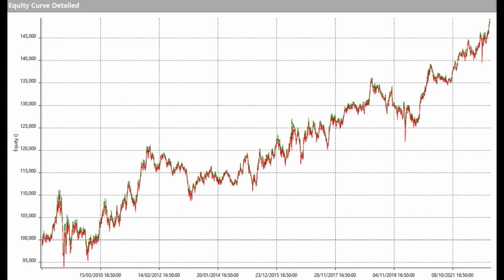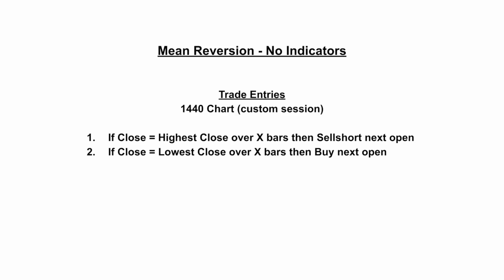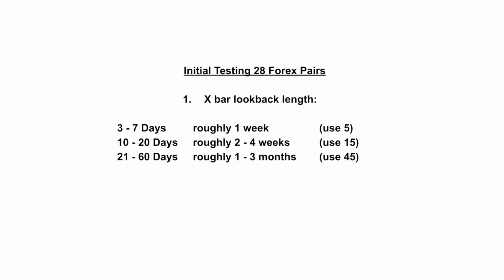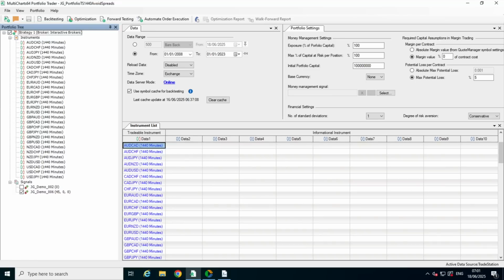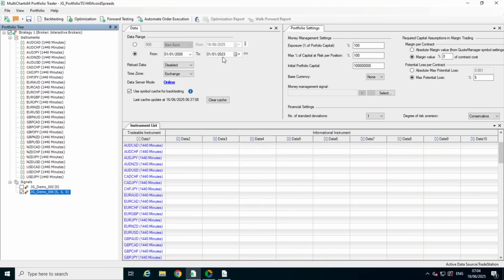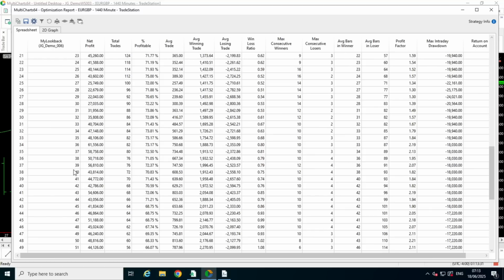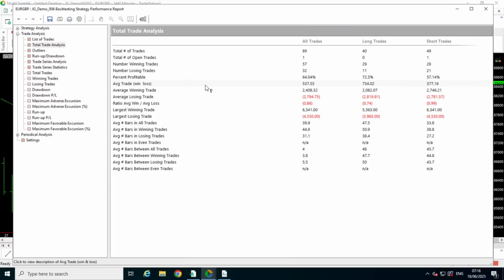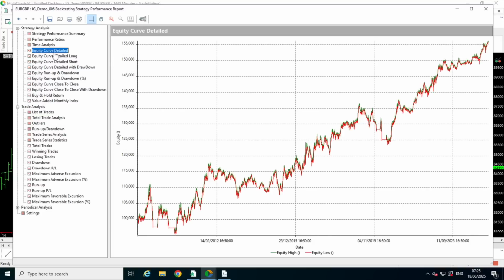80% Win Rate Mean Reversion Strategy (No Indicators!)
In this video I demonstrate a High Win Rate Mean Reversion strategy tested on 28 different markets.  I share my reasoning and thoughts as we go step by step through the strategy development process.